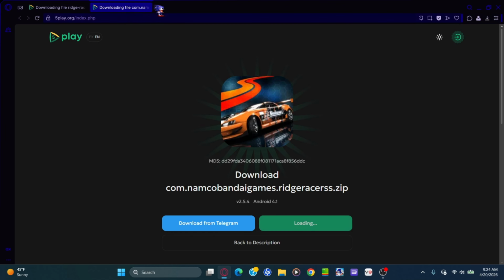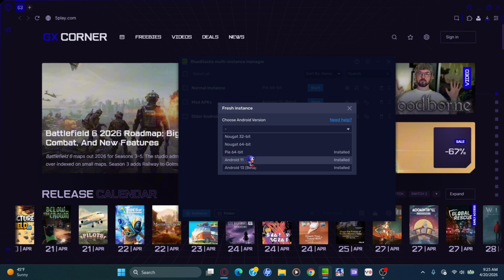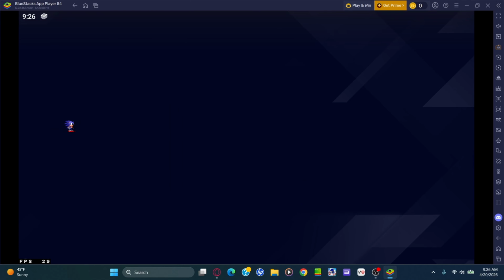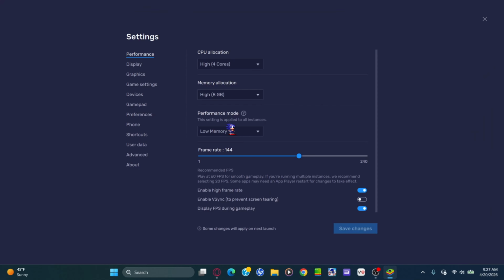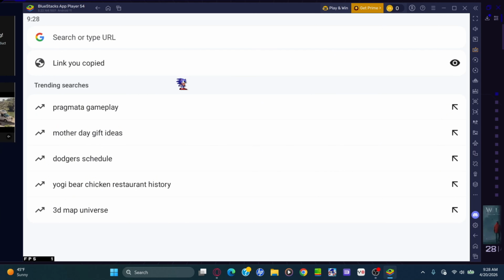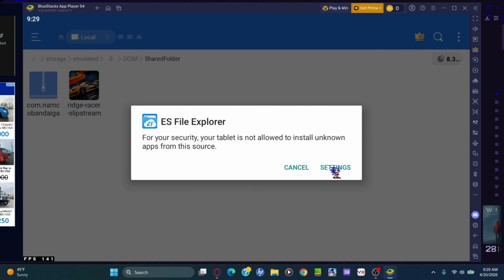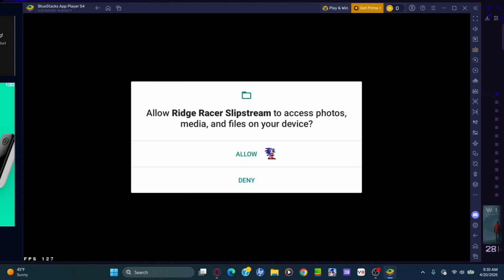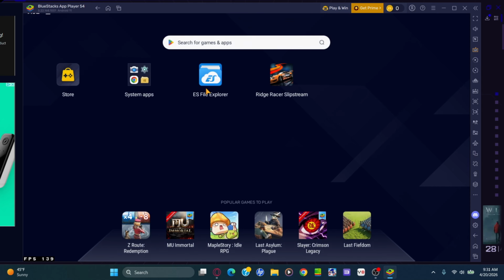HOW TO PLAY RIDGE RACER SLIPSTREAM IN 2026!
Also, sorry if my voice sounds groggy, I was kinda tired because I recorded this in the morning.
NOTE: Ridge Racer Slipstream has regular Controller compatibility, so you do not have to manually map out buttons with the Emulator.